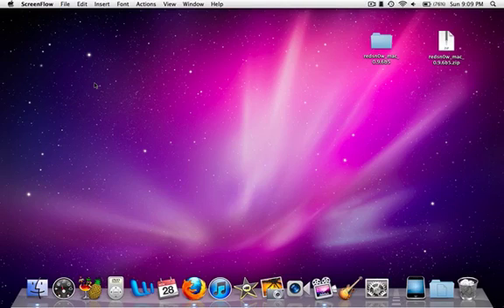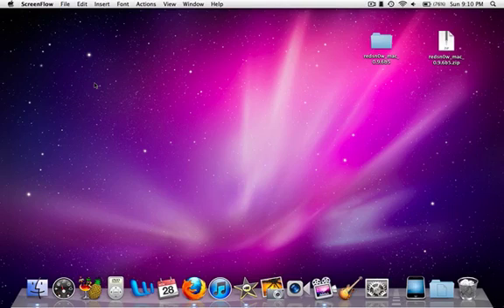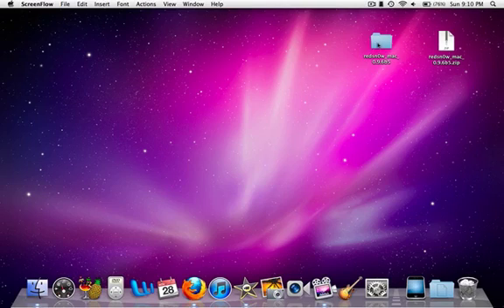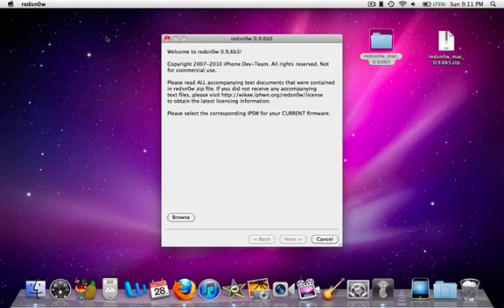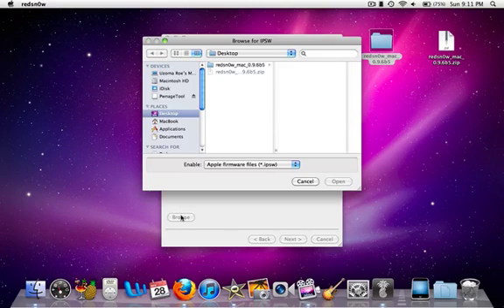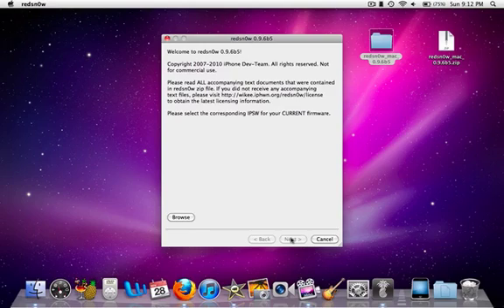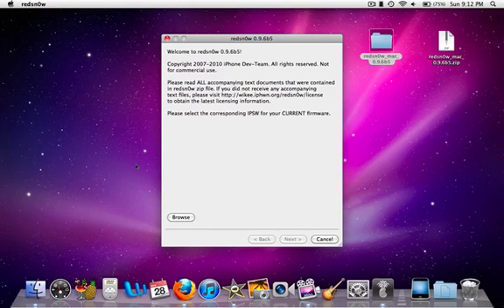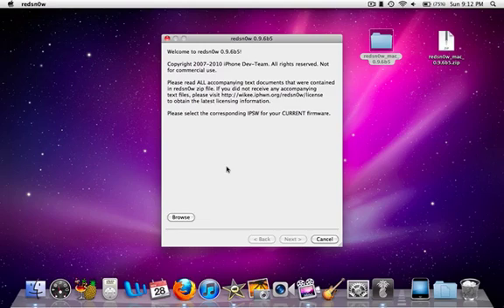Unlock iOS 4.2 Redsn0w 0.9.6beta5 for Windows and Mac Unlock with Link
which should be iOS 4.2 u should be updated to the current software before you start Redsnow tutorial.

Open cydia search for ultrasn0w install and confirm

Be patient and Enjoy your unlocked iphone!!